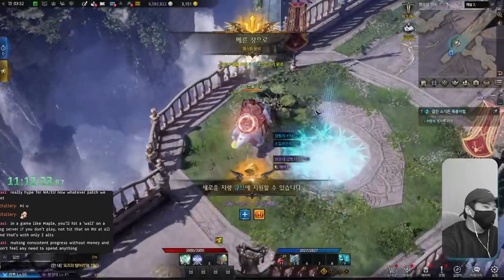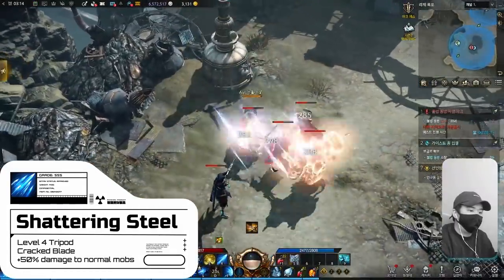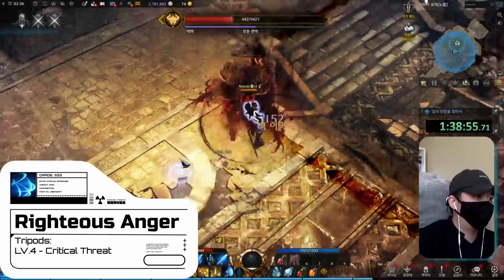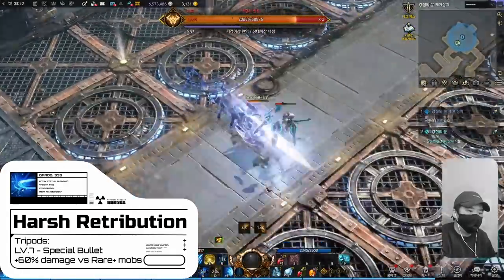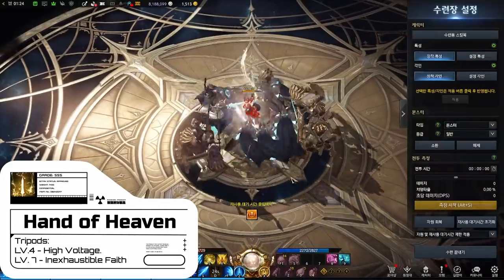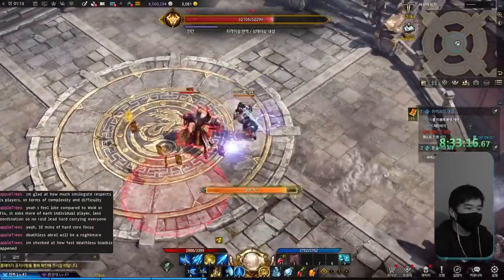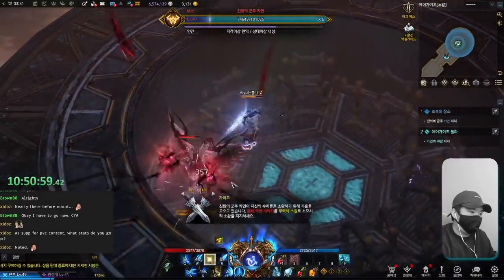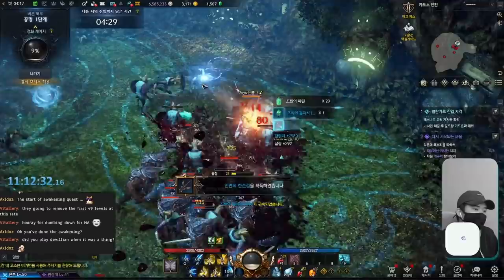Level FAST as a Paladin! Lost Ark Leveling Skills Breakdown and Guide! *UPDATED* for NA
My 1-50 Paladin run came in at 11:12:xx (11 hours 12 minutes). This is post 7/7 Astalgia Patch (some streamlined quests) on the KR server, no cutscenes, NO additional skill points from my account.

*** I actually finished the run with 168 skill points used out of the maximum of 252. This should even out the time saved from cutscenes and some differences in quests.

I estimate this will take 12-13 hours on NA/EU launch depending on player experience and which version we launch with.

Level-by-level skilling guide:
Level |  Skill |  Skill Level |  Tripod
11 Charge 4 Excellent Mobility
12 Flash Thrust 4 Law of The Jungle
13 Spin Slash 4 Vital Point Strike
14 Flash Slash 4 Vital Point Strike
16 Punishment 4 Swift Fingers
17 Spin Slash 7 Strength Release, Unskill Flash Slash
18 Wrath of God 4 Wide Thunderstroke
20 Dash Slash 4 Quick Pace
22 Punishment 7 Divine Punishment
24 Executor's Sword 6 Stigmata
26 Executor's Sword 7 Challenger's Will
29 Wrath of God 7 Faith
32 Execution of Justice 6 Bulwark or Rune Prison
33 Execution of Justice 7 Perfect Strike
36 Divine Explosion 7 Swift Fingers and Wide Explosion, Unskill Execution of Justice
37 Executor's Sword 10 Executioner's Strike
40 Holy Sword 7 Stigmata and Weak Point Detection, Unskill Spin Slash
41 Holy Sword 10 Condensed Energy
42 Punishment 8
43 Punishment 9
45 Punishment 10 Double Smite
46 Flash Thrust (As much as possible)  Law of the Jungle
47 Flash Thrust 7 Chain Attack
49 Divine Explosion 10 Explosion Aftermath
50    Done. Swap to Chaos Dungeon or post-50 leveling build (replace a movement skill
with Guardian Angel Lv 10 (Inexhaustible Faith, Just Cause, Heavenly Requiem).

Skill Builds
lv 30 boss swap only
lv 40 boss swap only
lv 50 Build after Awakening Quest